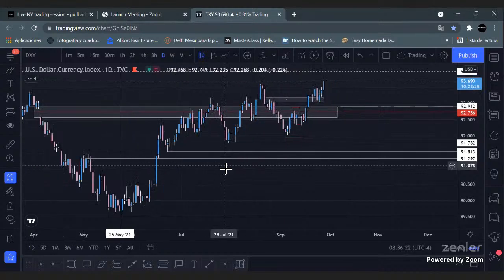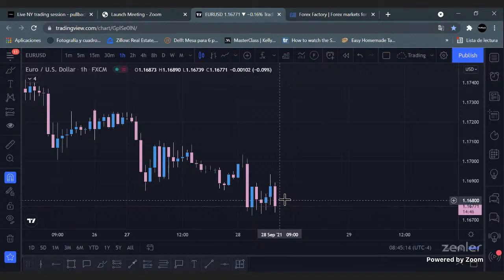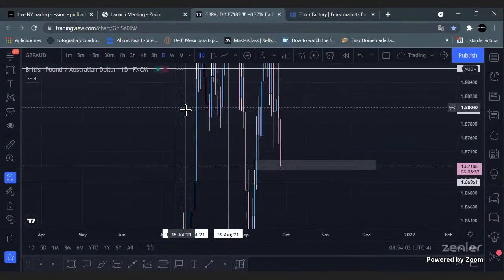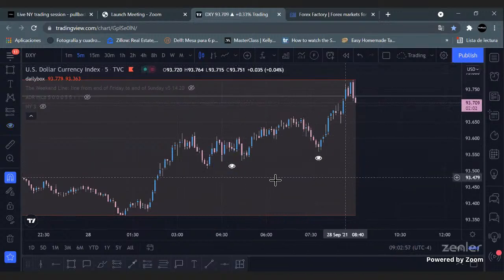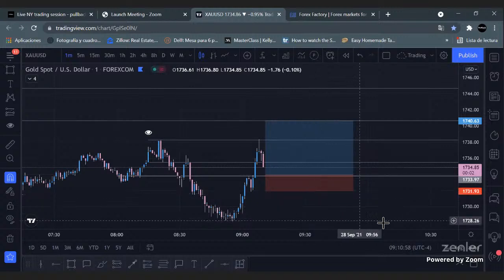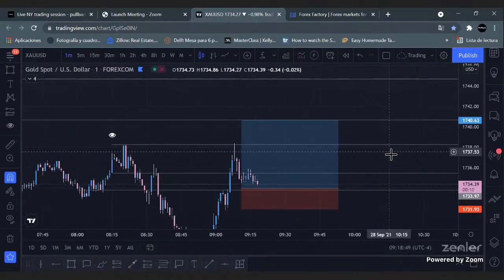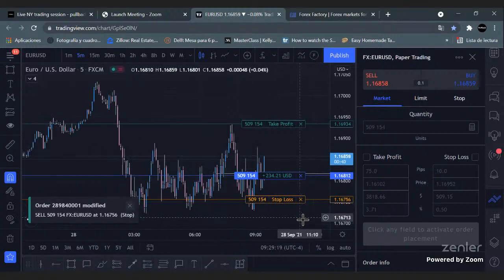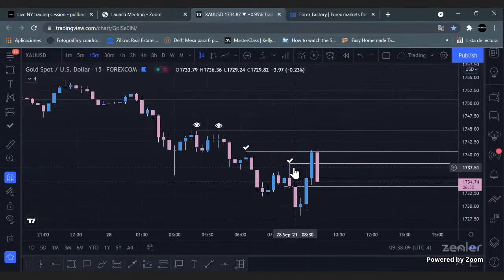Live NY trading session